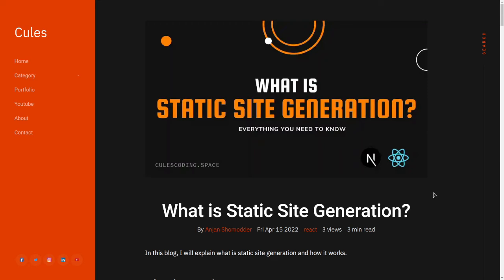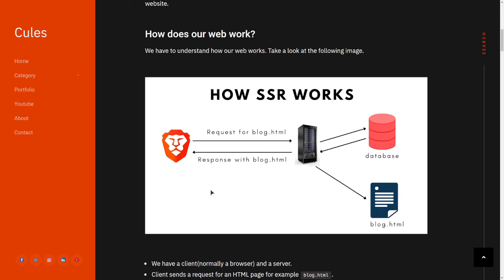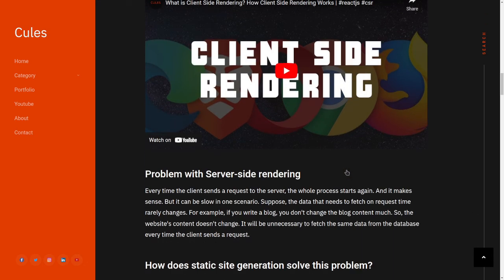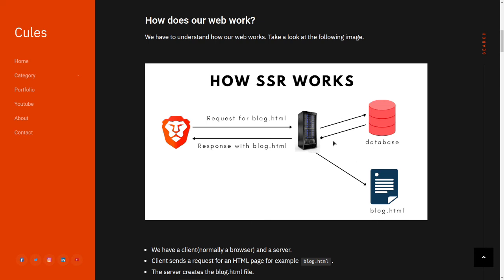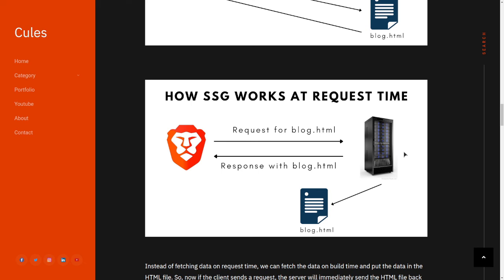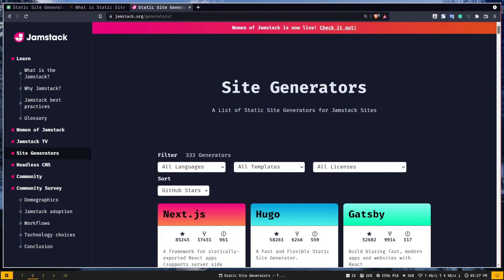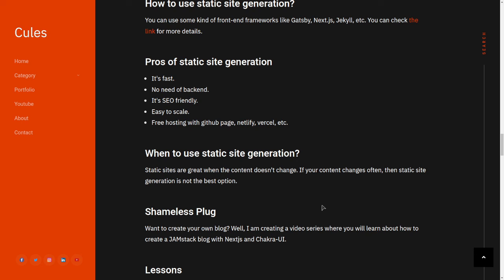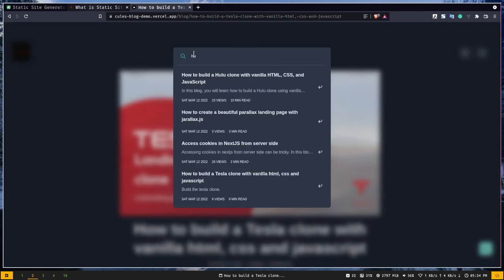What is Static Site Generation? SSG | React | Nextjs | Friday Explainer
In this video, you will learn about static site generation.

About me